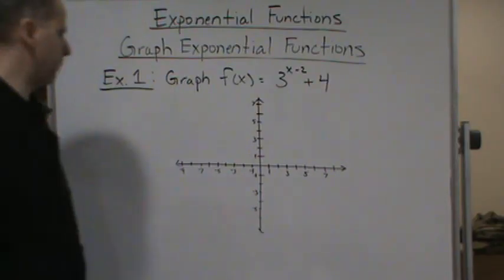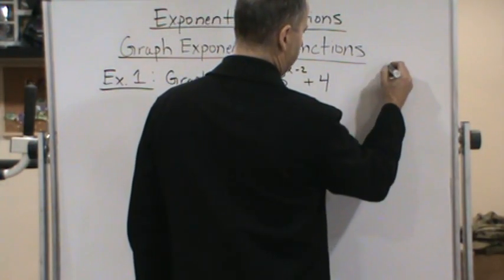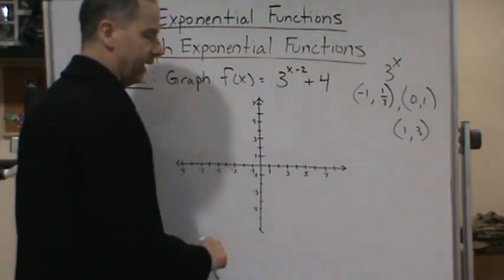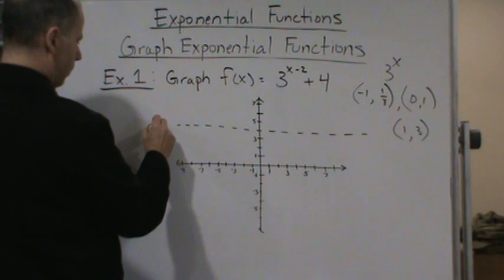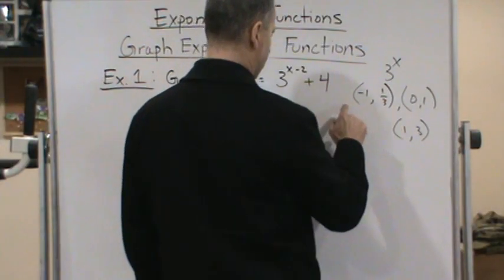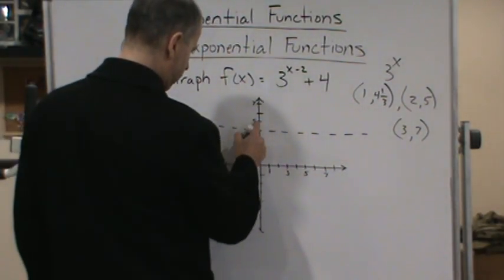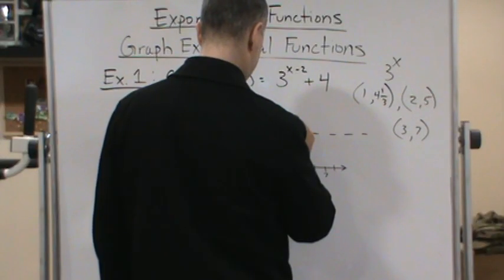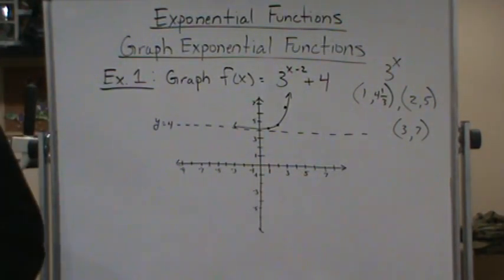MTH122 College Algebra Sec 4 2 Exponential Functions Graphing Ex2